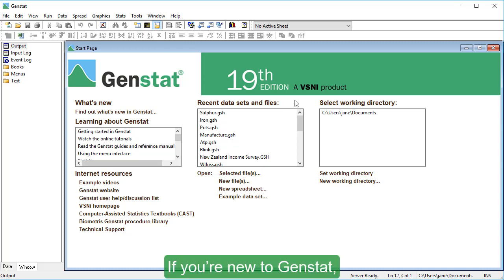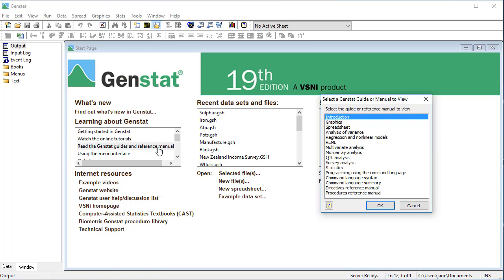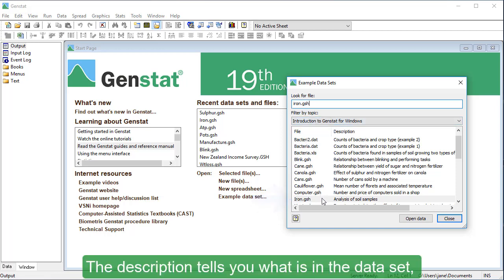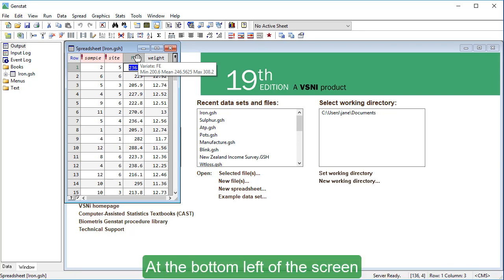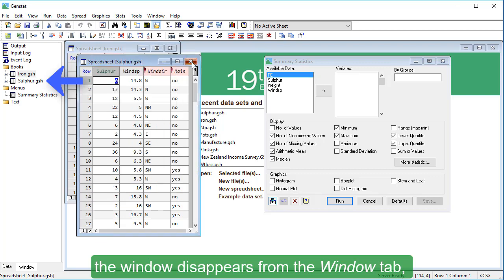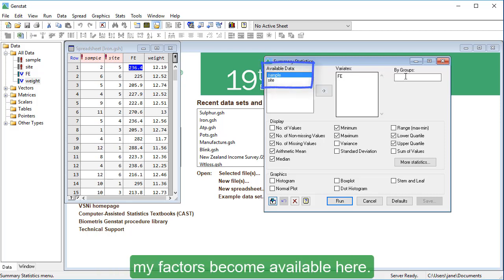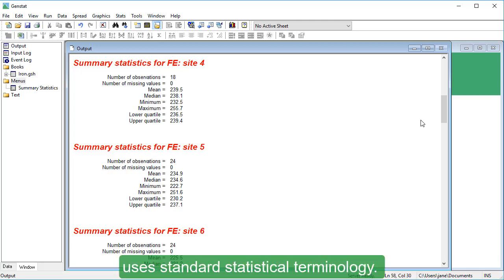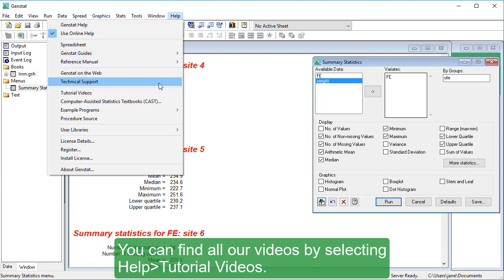Introduction to Genstat: Getting started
A quick introduction of Genstat - General Statistical Software. --Hopefully you find it useful!